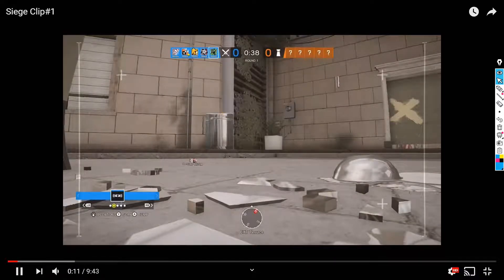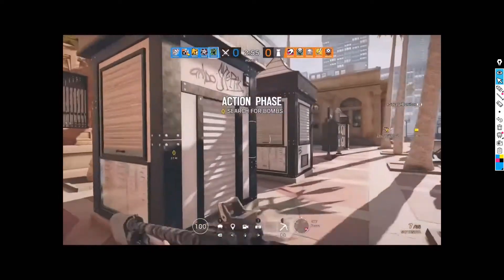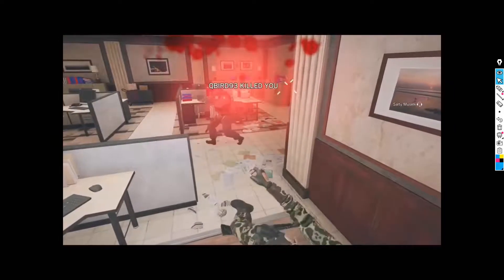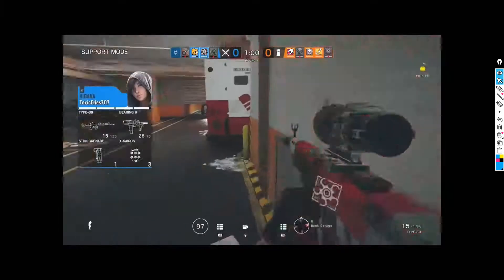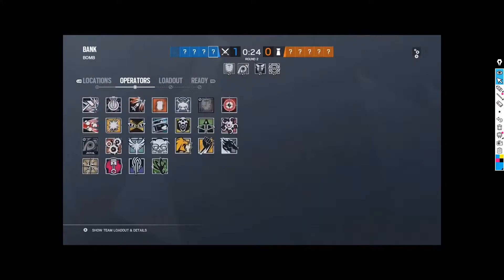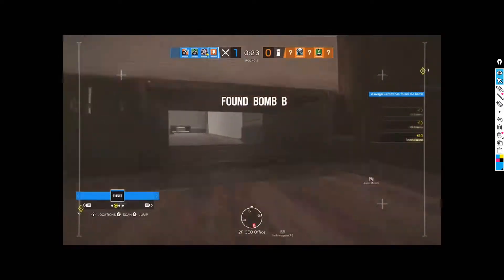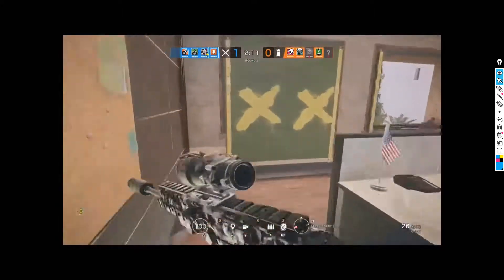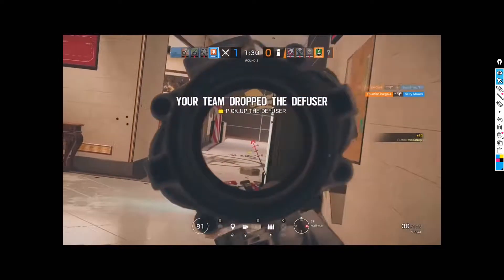VOD Review - Console - Bank